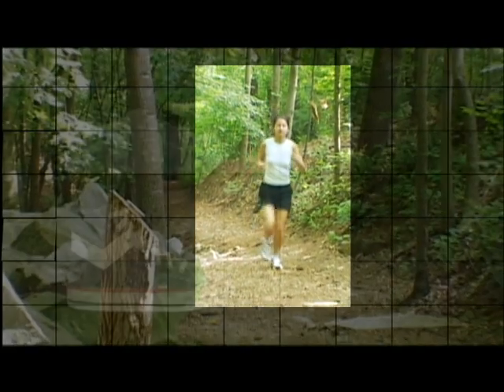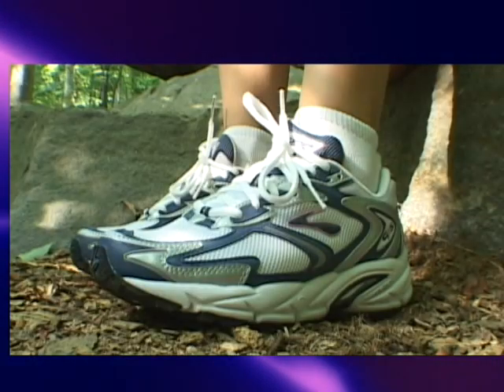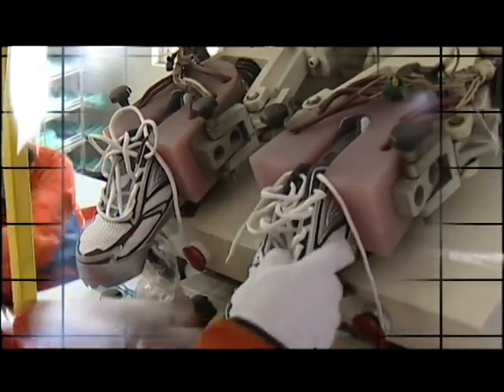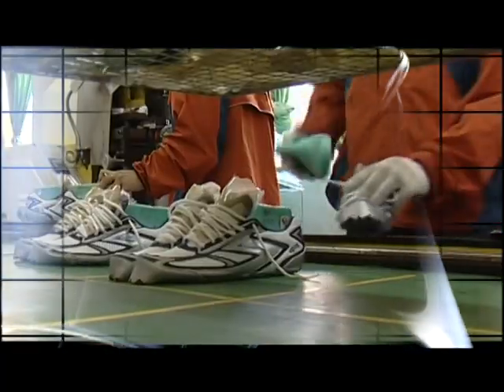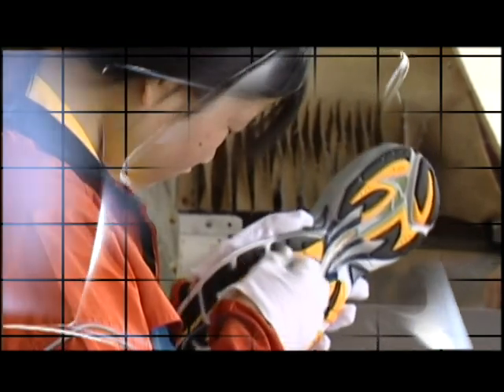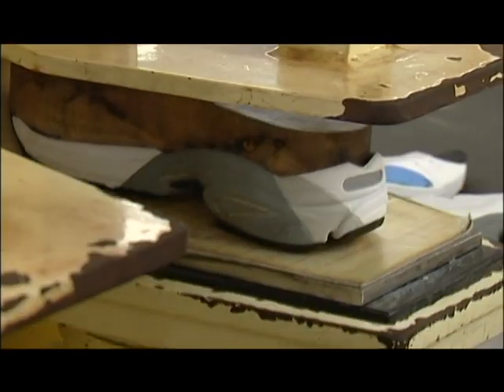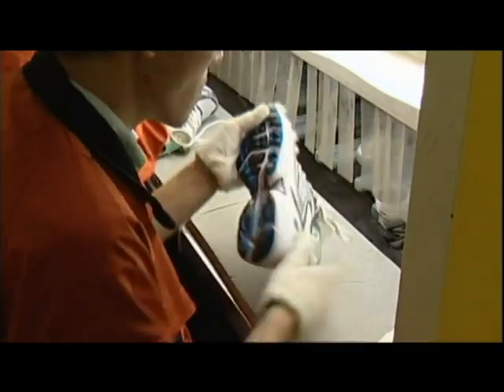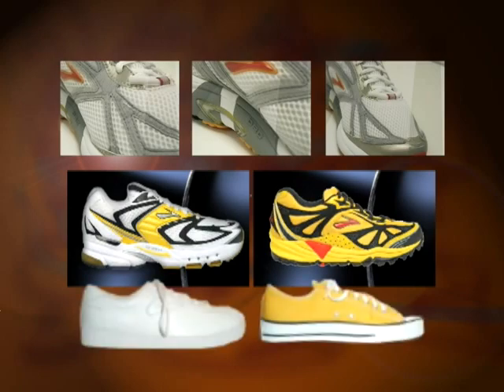How they make Running Shoes | in the Brooks factory in China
How they make Running Shoes | a video  filmed in the in the Brooks running shoe factory in China.

All music created, composed, performed and recorded by Don Morris - SAMRO ID Relation number 2222379
All music rights owned by Don MORRIS
Music used in this video:
Running Shoes                   samro registration # 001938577
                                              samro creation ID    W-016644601